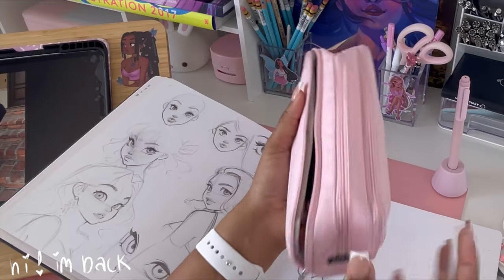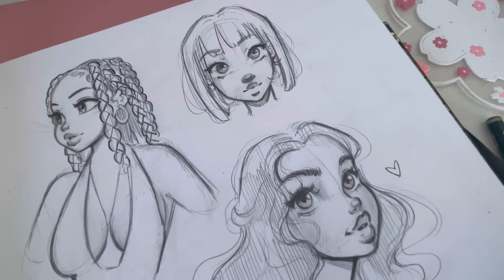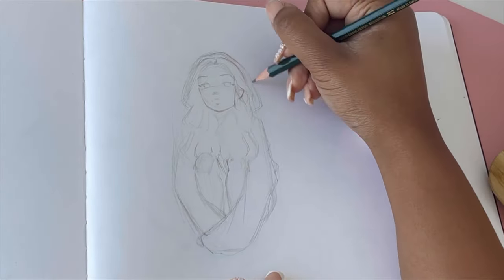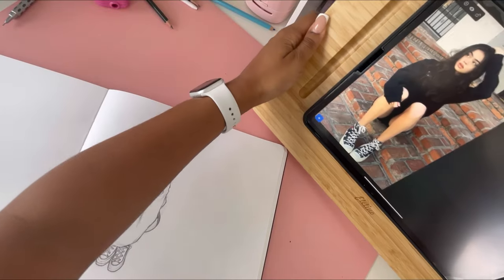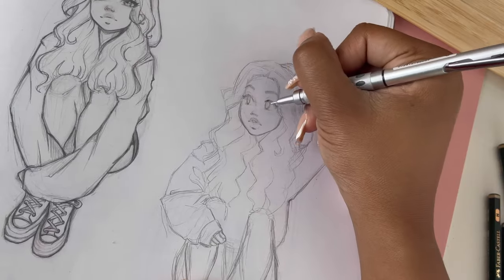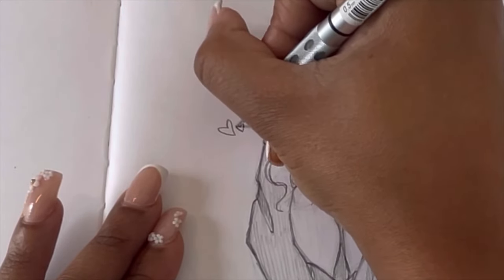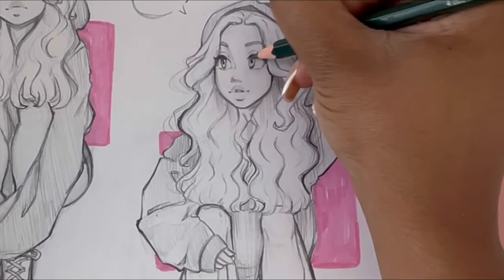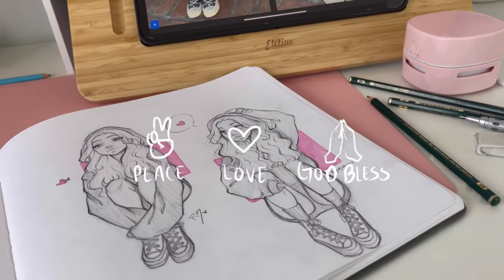Draw With Me 💕✍🏽 How to Sketch Better -Tips & Tricks | Christina Lorre'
Hey fam welcome back!  I hope you all enjoyed this video and I hope the tips helped you! 🤗💕

My New Book! Warm Up & Sketch Spiral Bound

My SHOP is Back!!!

Tik Tok: @rawsueshiiofficial and @chrislorre

♡God Bless Loves!ope you all enjoyed this video and that the tips & tricks on sketching better helped you!a